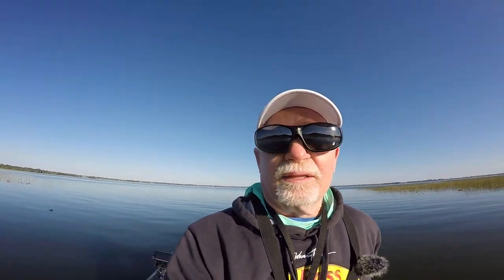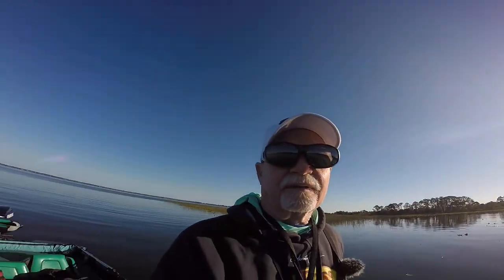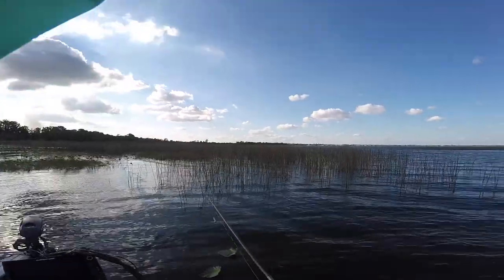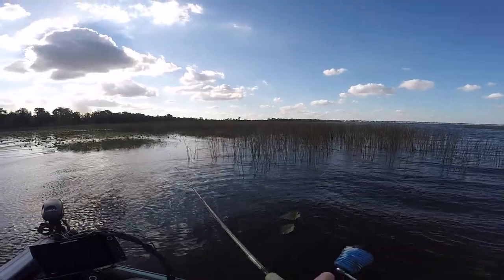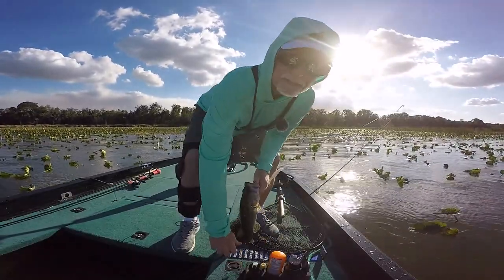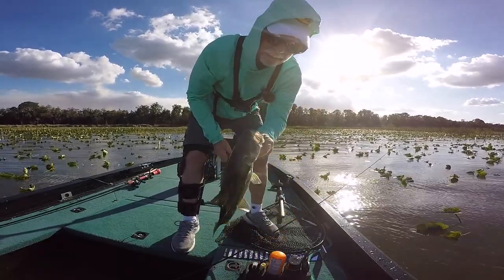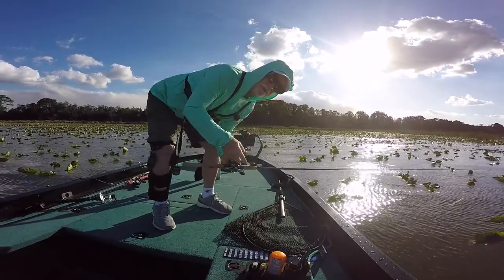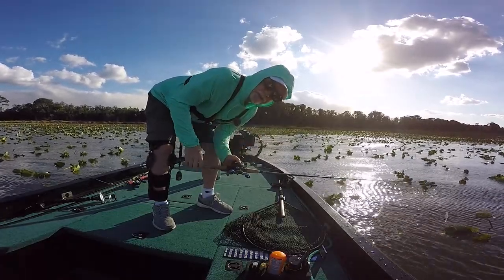TWF:Terry Williams fishing;fishing the spawn blind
IF YOU ARE  FRUSTRATED LIKE ME SIGHT FISHIN FOR SPAWNERS LIKE ME TRY FISHIN FOR THEM BLIND.NOT AS FRUSTRATING